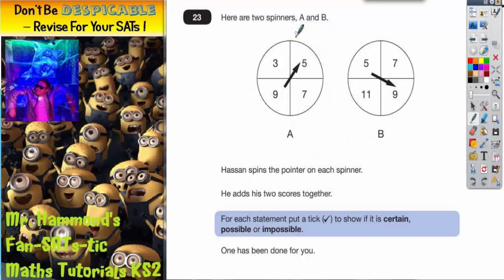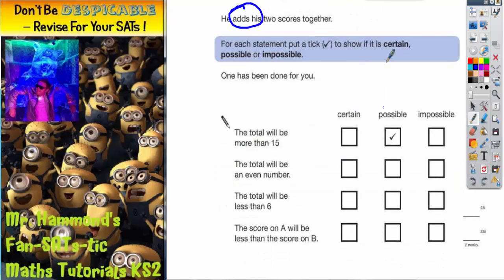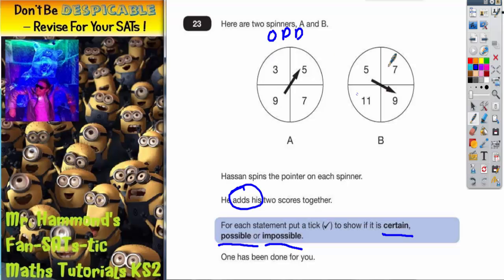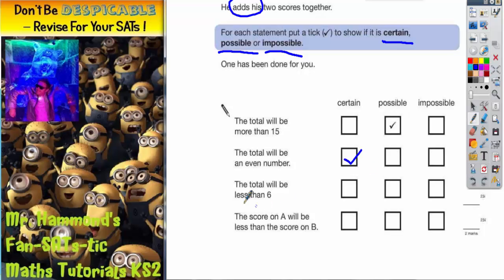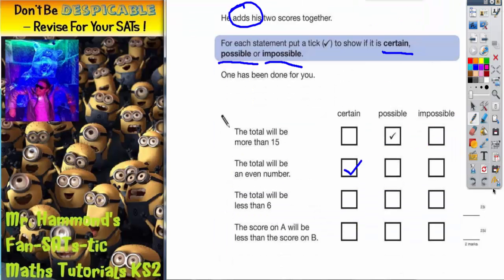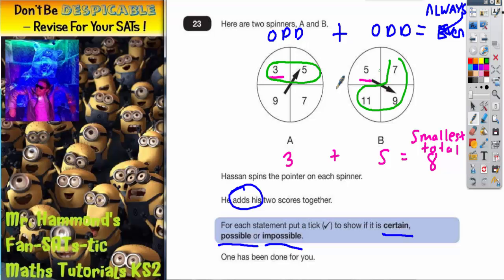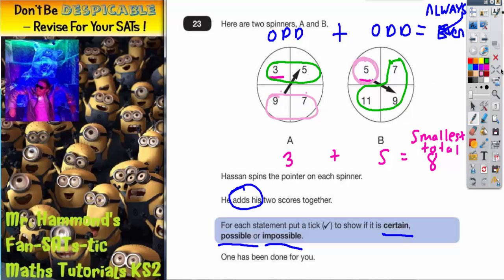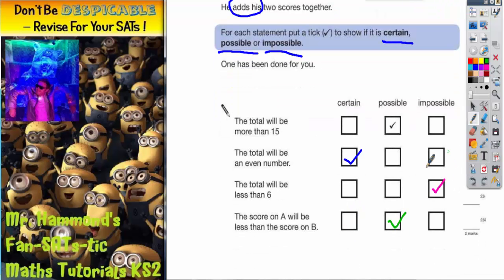Maths KS2 SATS 2007A Q23 ghammond